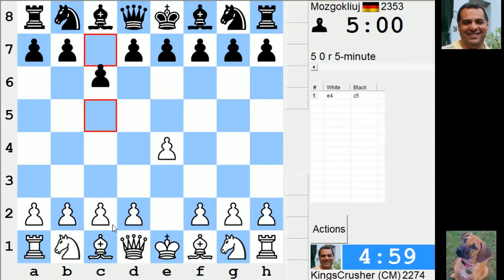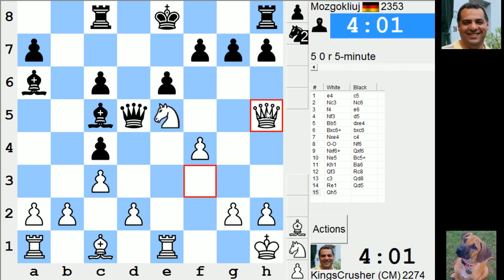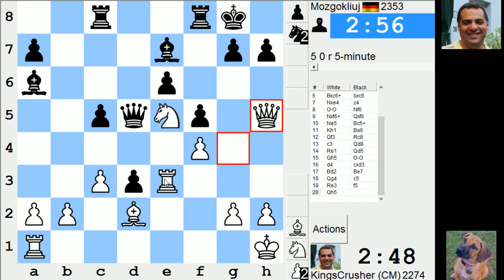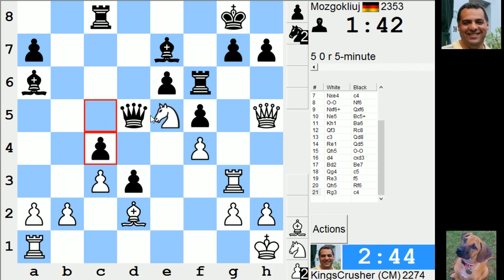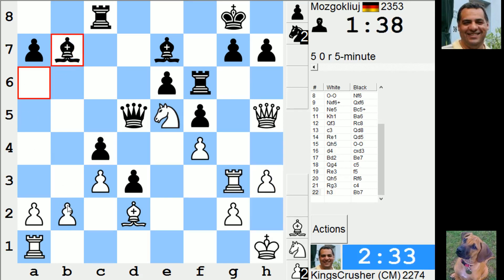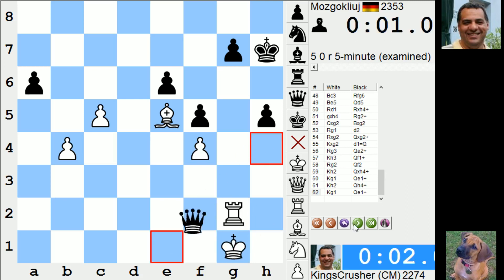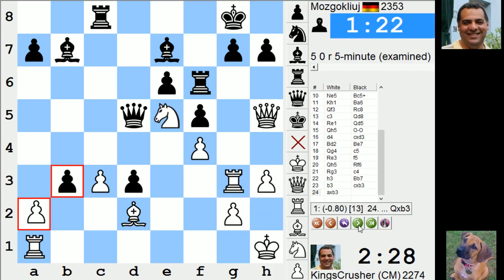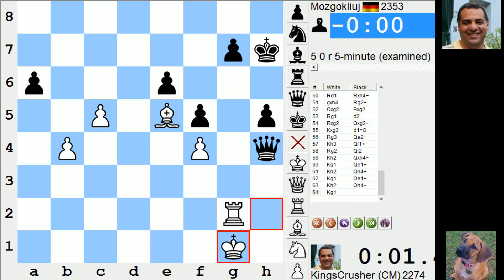LIVE Blitz #3328 (Speed) Chess Game: White vs Mozgokliuj in Sicilian: Grand Prix attack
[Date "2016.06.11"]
[Round "-"]
[White "KingsCrusher"]
[Black "Mozgokliuj"]
[Result "1-0"]
[ICCResult "Black forfeits on time"]
[WhiteElo "2274"]
[BlackElo "2353"]
[Opening "Sicilian: Grand Prix attack"]
[ECO "B23"]
[NIC "SI.44"]
[Time "03:44:18"]
[TimeControl "300+0"]

1. e4 {0:05:00} c5 {0:05:00} 2. Nc3 {0:04:59} Nc6 {0:04:58} 3. f4 {0:04:58}
e6 {0:04:56} 4. Nf3 {0:04:58} d5 {0:04:55} 5. Bb5 {0:04:58} dxe4 {0:04:53}
6. Bxc6+ {0:04:56} bxc6 {0:04:52} 7. Nxe4 {0:04:56} c4 {0:04:50} 8. O-O
{0:04:53} Nf6 {0:04:43} 9. Nxf6+ {0:04:46} Qxf6 {0:04:41} 10. Ne5 {0:04:45}
Bc5+ {0:04:38} 11. Kh1 {0:04:42} Ba6 {0:04:29} 12. Qf3 {0:04:35} Rc8
{0:04:19} 13. c3 {0:04:20} Qd8 {0:04:07} 14. Re1 {0:04:16} Qd5 {0:04:02} 15.
Qh5 {0:04:01} O-O {0:03:54} 16. d4 {0:03:51} cxd3 {0:03:52} 17. Bd2
{0:03:50} Be7 {0:03:32} 18. Qg4 {0:03:40} c5 {0:03:23} 19. Re3 {0:02:56} f5
{0:03:00} 20. Qh5 {0:02:49} Rf6 {0:02:00} 21. Rg3 {0:02:46} c4 {0:01:42} 22.
h3 {0:02:35} Bb7 {0:01:38} 23. b3 {0:02:28} cxb3 {0:01:22} 24. axb3
{0:02:28} a6 {0:01:11} 25. c4 {0:02:17} Qd4 {0:01:04} 26. Rf1 {0:02:09} Be4
{0:01:03} 27. Qd1 {0:01:52} Rh6 {0:00:55} 28. Kh2 {0:01:41} Bh4 {0:00:52}
29. Re3 {0:01:35} Bf6 {0:00:50} 30. Nf3 {0:01:23} Qd6 {0:00:45} 31. Ne1
{0:01:12} Rg6 {0:00:43} 32. g3 {0:01:09} Rd8 {0:00:39} 33. Nf3 {0:01:04} Bb7
{0:00:37} 34. Qe1 {0:01:01} Kf7 {0:00:33} 35. Qf2 {0:00:57} Bd4 {0:00:31}
36. Nxd4 {0:00:52} Qxd4 {0:00:30} 37. Rfe1 {0:00:49} Be4 {0:00:28} 38. Rc1
{0:00:44} Rb8 {0:00:25} 39. Bc3 {0:00:39} Qb6 {0:00:23} 40. b4 {0:00:37} Rd8
{0:00:20} 41. c5 {0:00:35} Qc6 {0:00:19} 42. Bd2 {0:00:33} h5 {0:00:17} 43.
h4 {0:00:31} Rg4 {0:00:16} 44. Rce1 {0:00:30} Kg6 {0:00:15} 45. Rc1
{0:00:27} Kh7 {0:00:14} 46. Rce1 {0:00:26} Rf8 {0:00:13} 47. Rc1 {0:00:23}
Rf6 {0:00:13} 48. Bc3 {0:00:22} Rfg6 {0:00:12} 49. Be5 {0:00:20} Qd5
{0:00:10} 50. Rd1 {0:00:19} Rxh4+ {0:00:09} 51. gxh4 {0:00:11} Rg2+
{0:00:09} 52. Qxg2 {0:00:09} Bxg2 {0:00:09} 53. Rg1 {0:00:08} d2 {0:00:06}
54. Rxg2 {0:00:06} Qxg2+ {0:00:05} 55. Kxg2 {0:00:06} d1=Q {0:00:05} 56. Rg3
{0:00:06} Qe2+ {0:00:04} 57. Kh3 {0:00:06} Qf1+ {0:00:03} 58. Rg2 {0:00:05}
Qf2 {0:00:03} 59. Kh2 {0:00:05} Qxh4+ {0:00:02} 60. Kg1 {0:00:04} Qe1+
{0:00:01} 61. Kh2 {0:00:04} Qh4+ {0:00:01} 62. Kg1 {0:00:02} Qe1+ {0:00:01}
63. Kh2 {0:00:02} Qh4+ {0:00:01} 64. Kg1 {0:00:01} {Black forfeits on time}
1-0